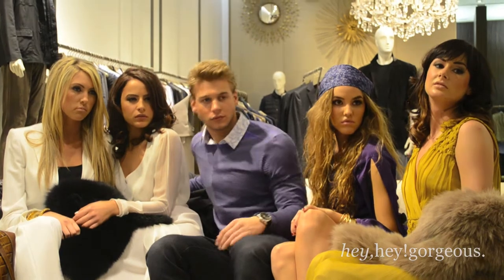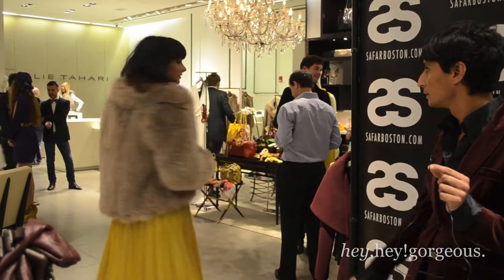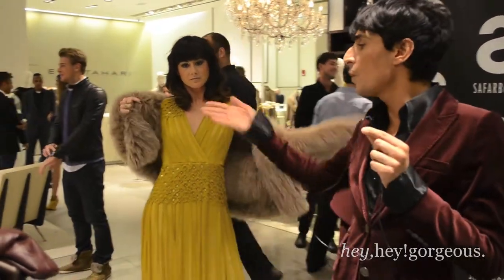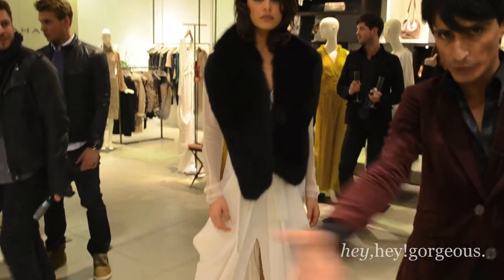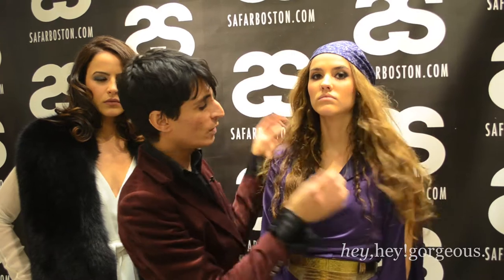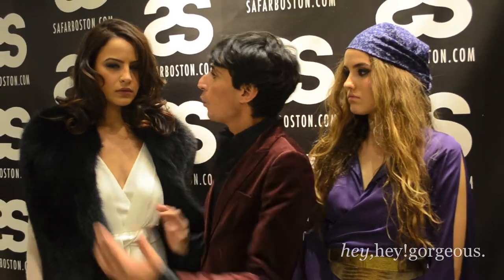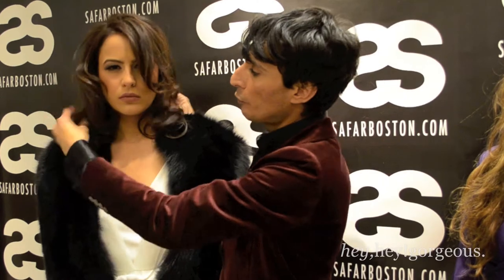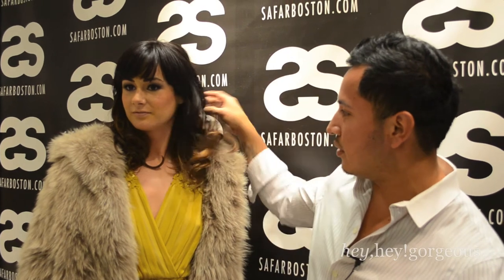Hey Hey Gorgeous: The Look with ELIE TAHARI and SAFAR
We caught up with Omid Maxey from Safar Boston at the Elie Tahari Store in Boston to check out the latest in fashion and hair.